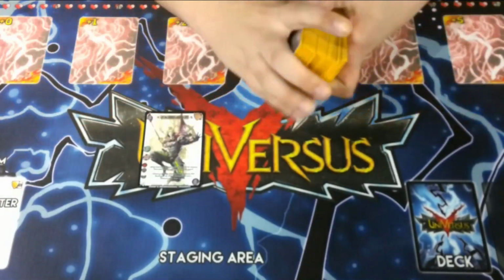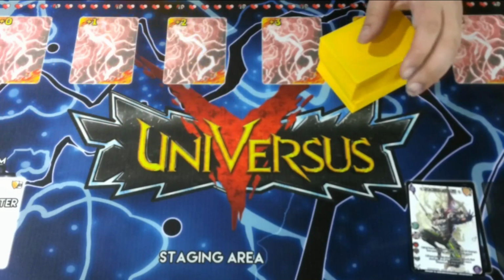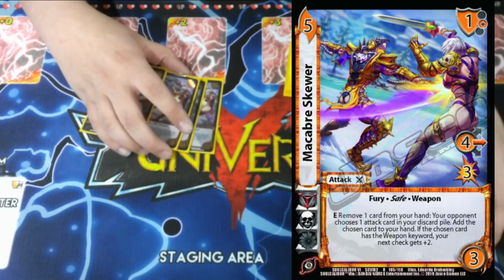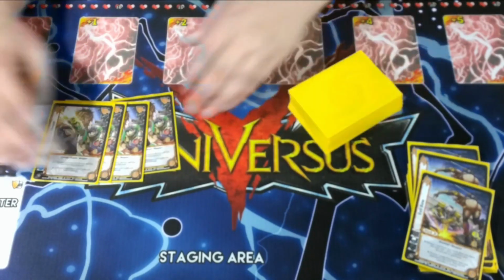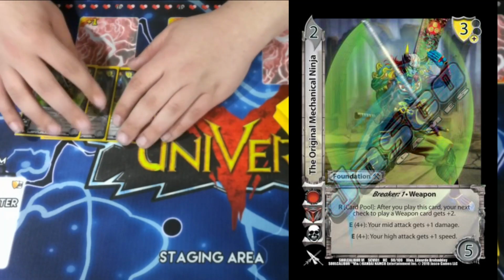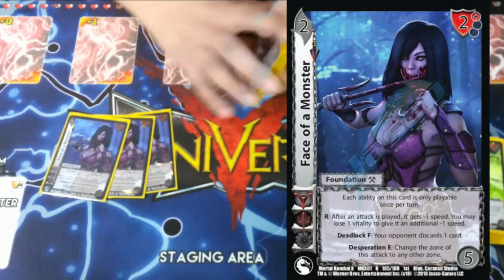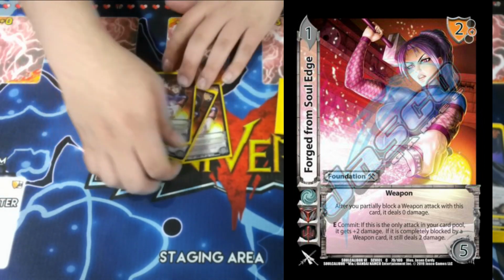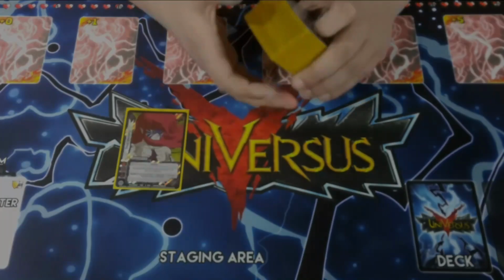Yoshimitsu - UniVersus Deck Profile | TCGU